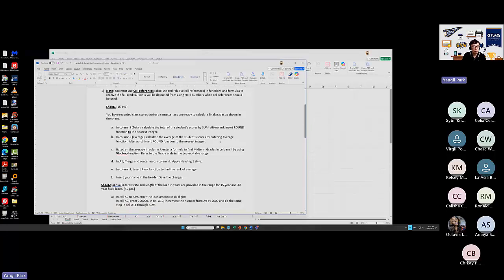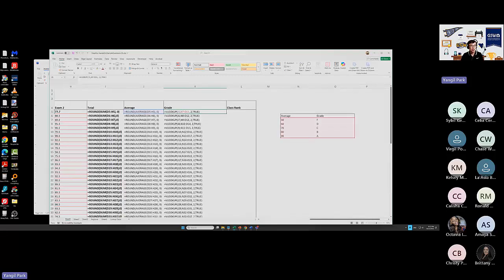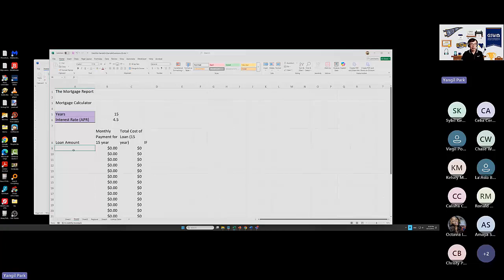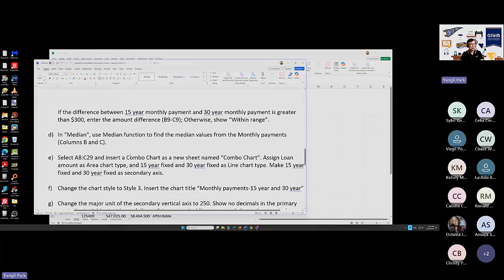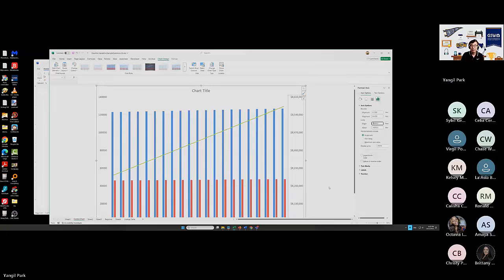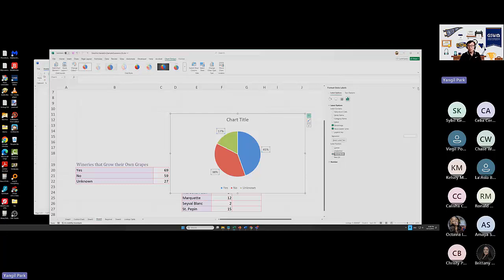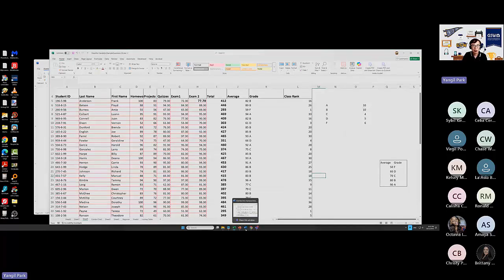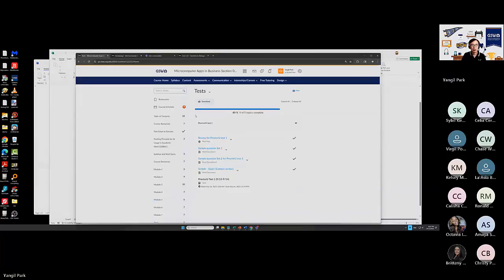Recording of Video Conference Meeting - October 15, 2025